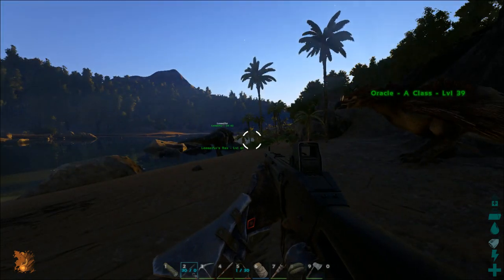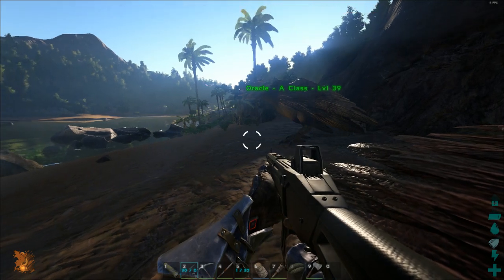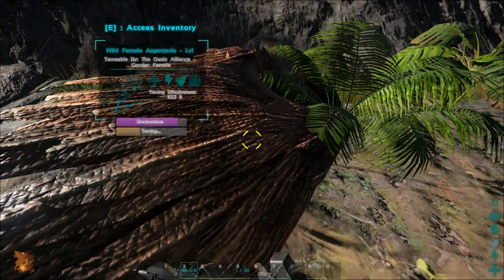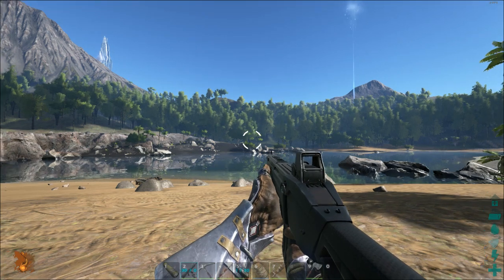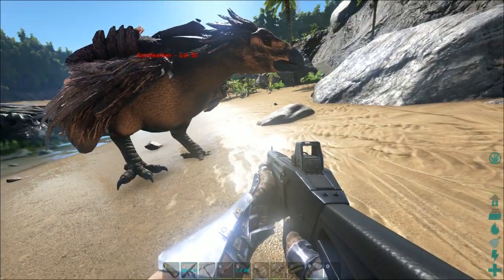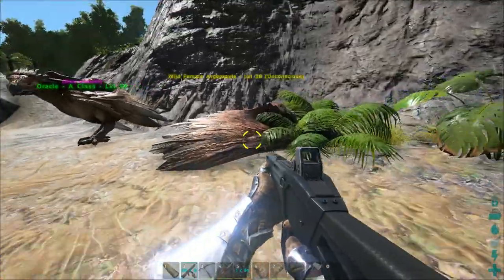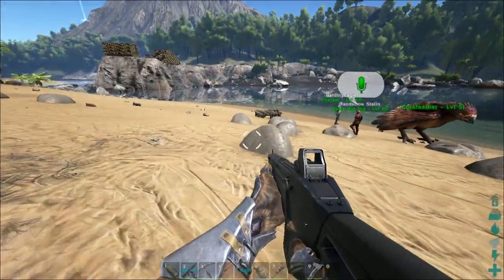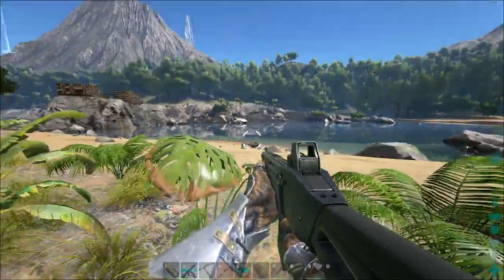Day 9 Enemy Defeated, Empire Policing Official Server 13! Section 1 (Part 18)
Day 9 Enemy Defeated, Empire Policing Official Server 13!